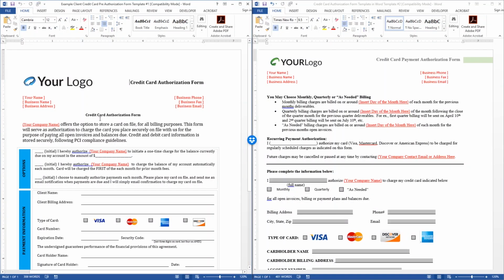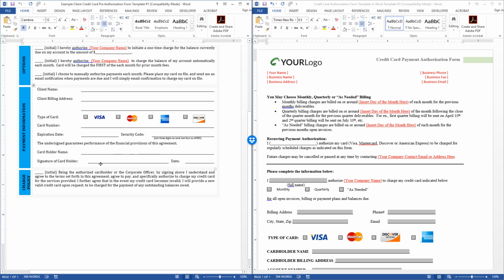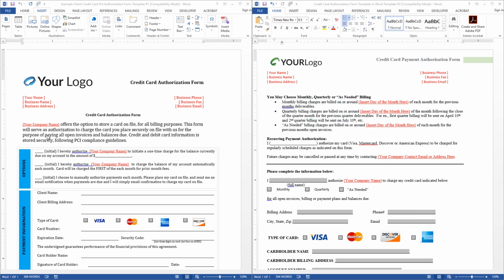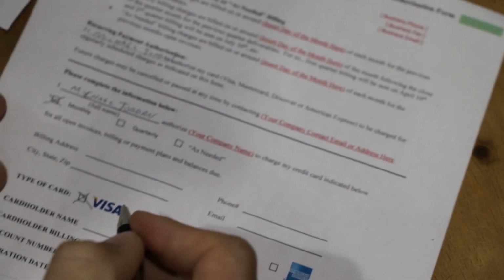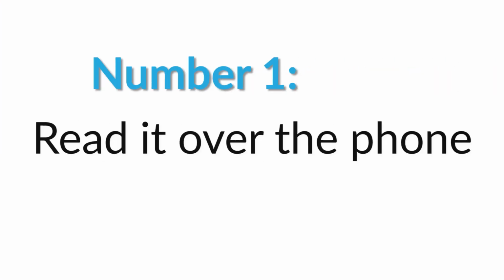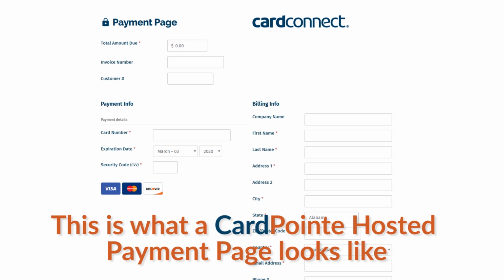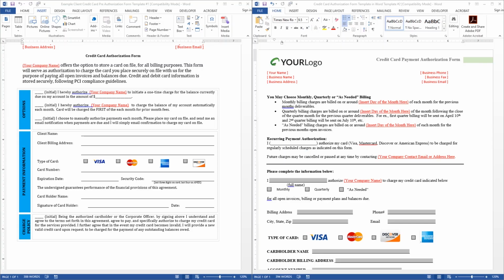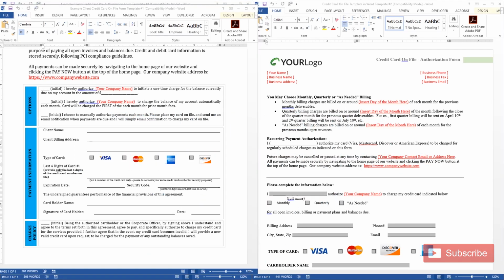Credit Card Authorization Form - FREE Template Download for Credit Credit Card Authorization form